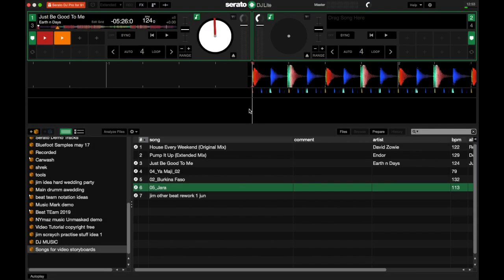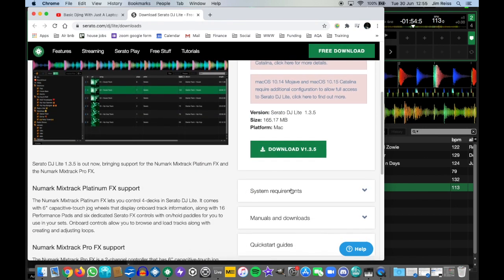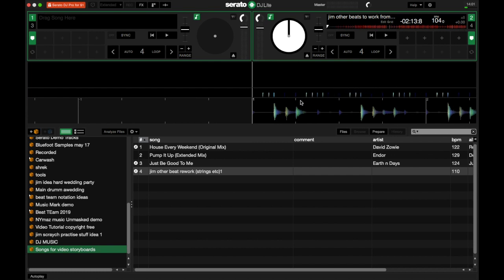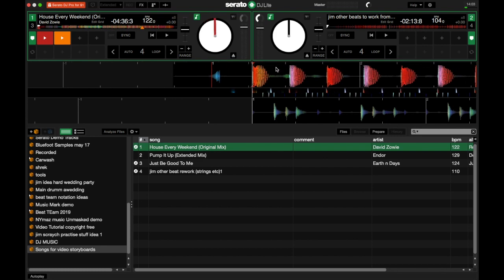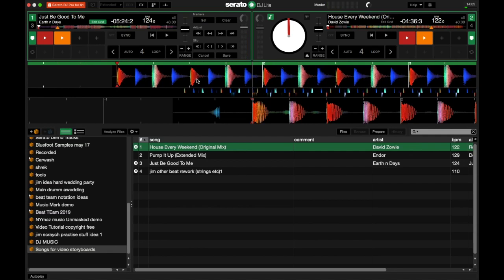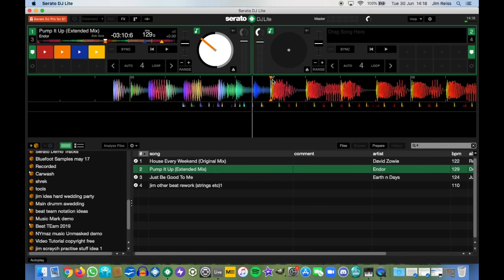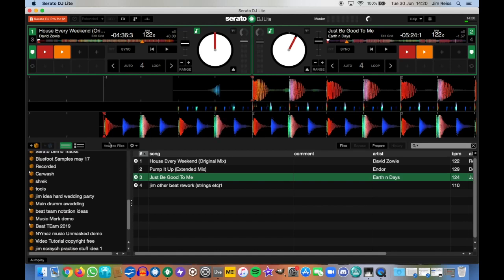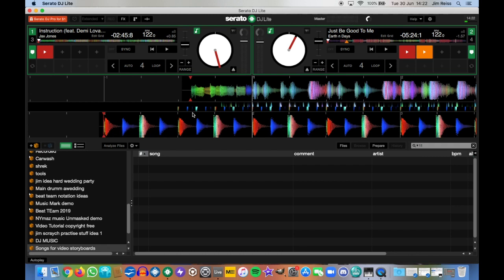Basic DJing With Just A Laptop (8) - Serato DJ Intro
In this video jim will explain:
-More advanced beat grid settings.
-How to fix beat grids if the computer gets them wrong.
-How beat grids can be useful to describe mixes.
-How beat grids can help you work out how to start from tricky intros that don't start on the 1.

In the next video Jack will talk you through a more advanced mix that he has done and how to use an acapella.

Essential Links!